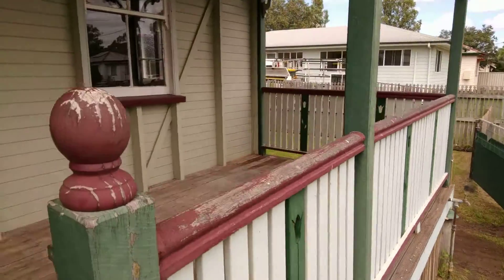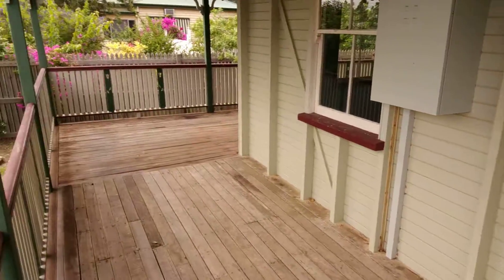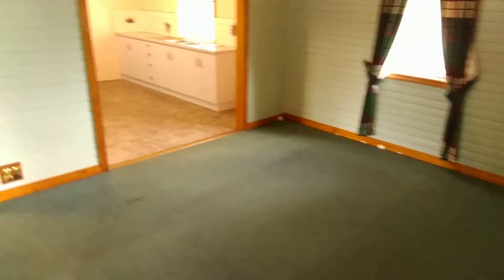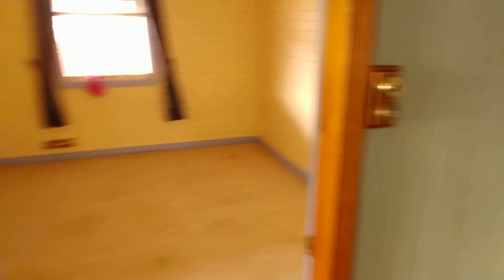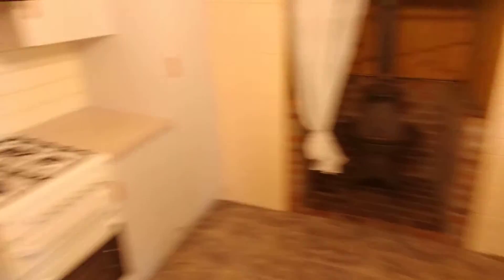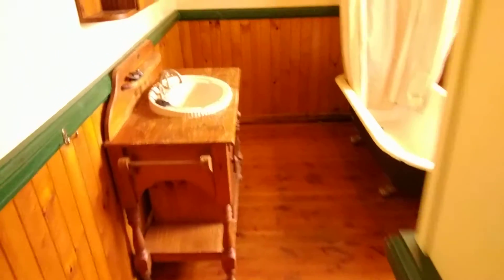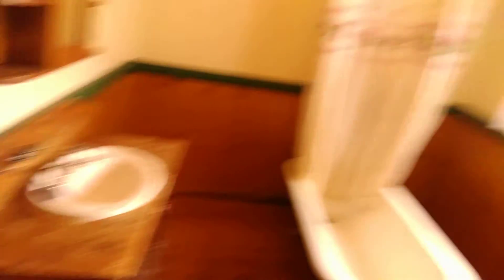25 Orpen St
Charming house with some great features